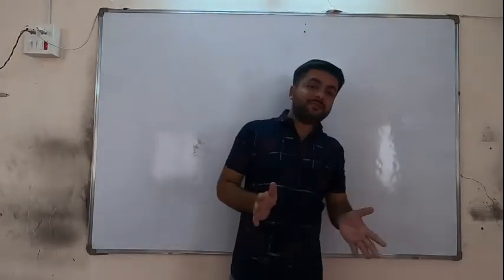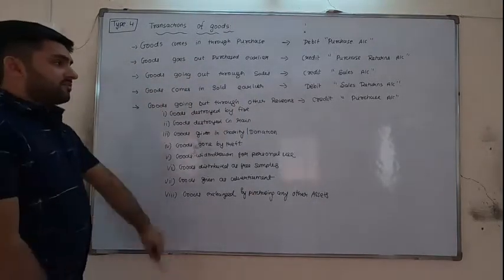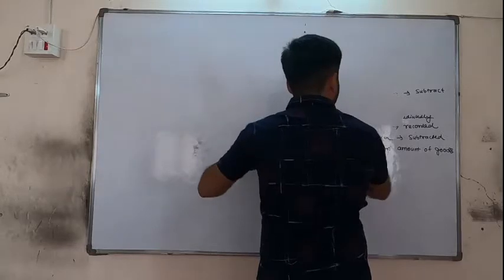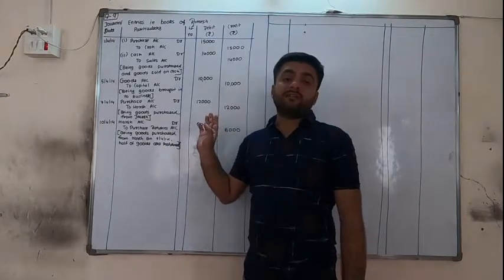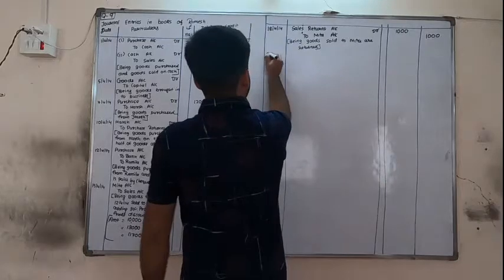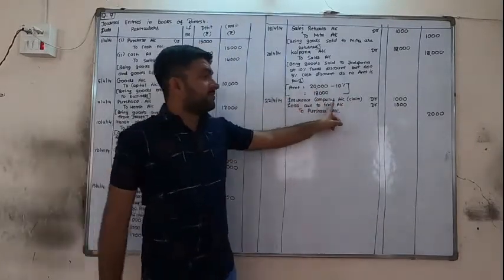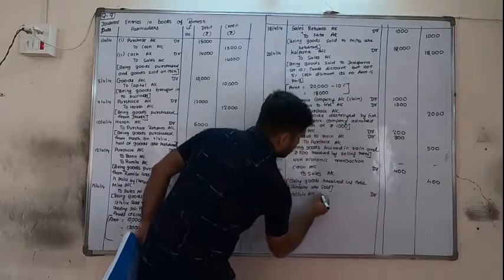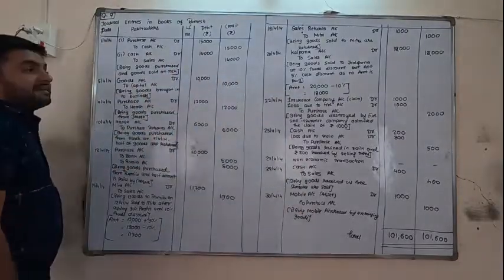11TH EM LECTURE 11046 ACCOUNTANCY